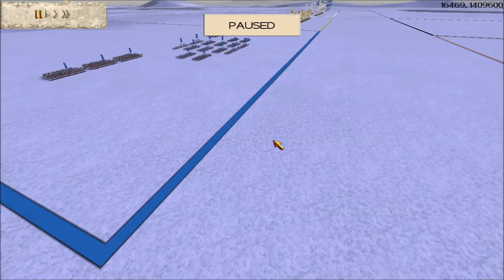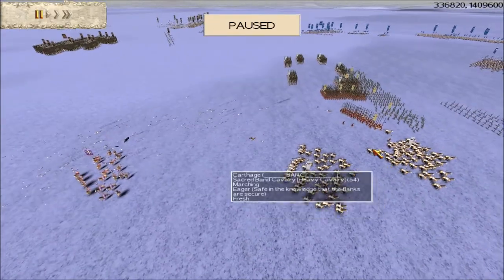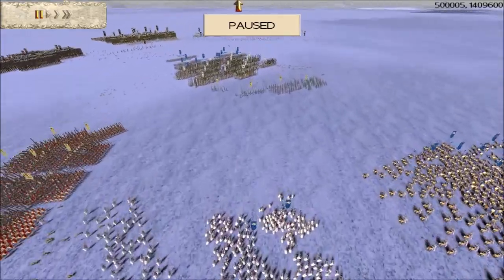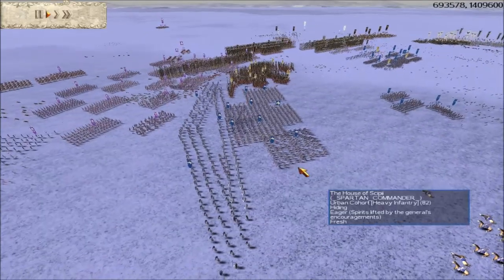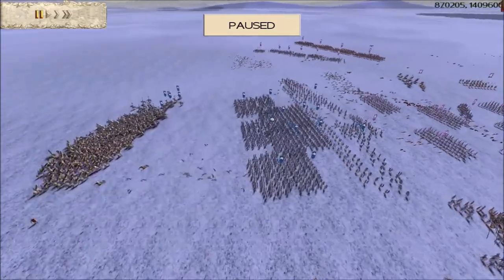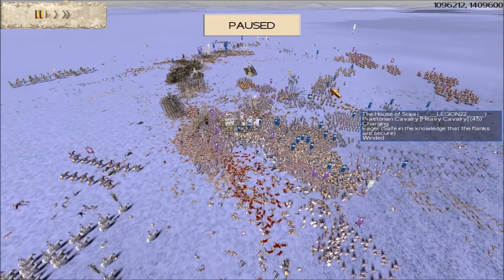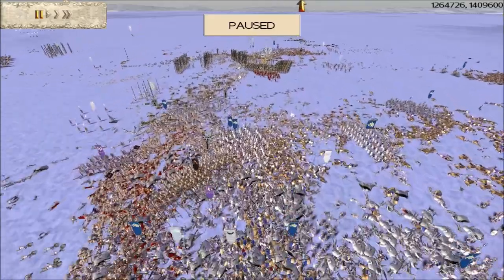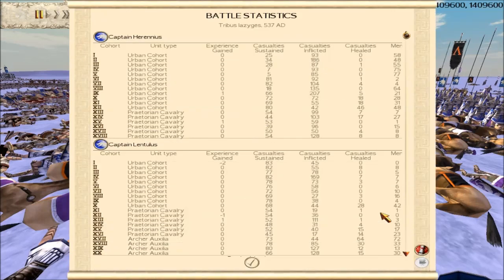ROME TOTAL WAR 31K BROTHERHOOD BATTLE 438 by SPARTAN COMMANDER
AN INTENSE AND EXCITING 4V4 CLOSE LARGE BATTLE.
Here is BH battle 438 ,it's an interesting and close  4v4 large battle ,see what happens when the left centre of our teams battle line is breached ,can we hold or will that prove pivotal in the overall battle ?, i hope you enjoy the entertaining battle ,please leave a comment if you like ,always nice to get some thoughts on our battles.
THE PARTICIPANTS...
BH LANDO ,IOW ESRAX ,BH CONAN ,BH TRAJAN. V. BH STEVELONGSHANKS ,BH BARC ,BH LEGION22 ,BH SPARTAN COMMANDER.